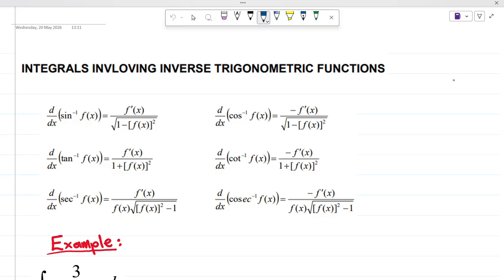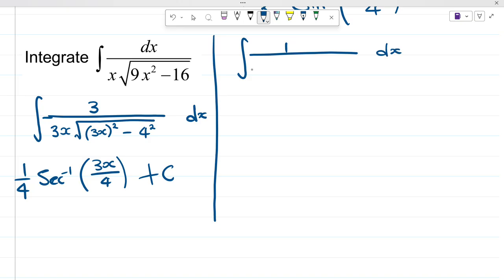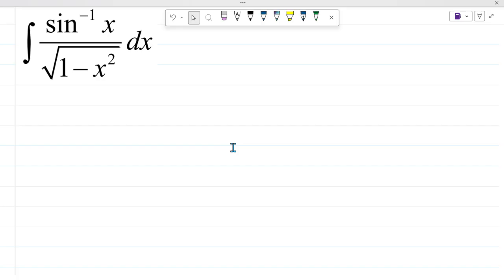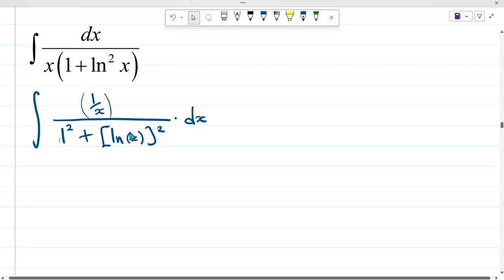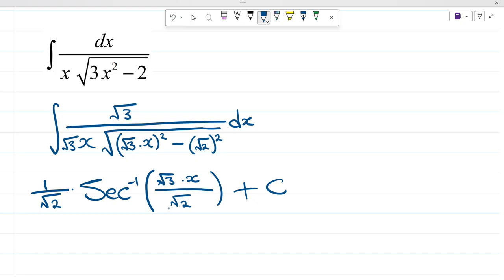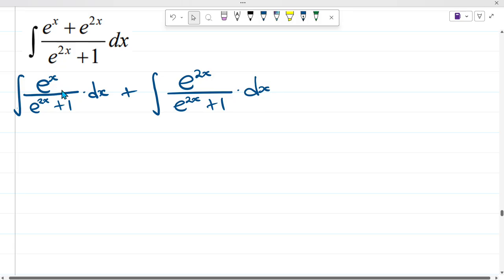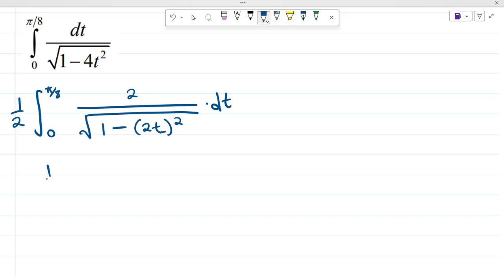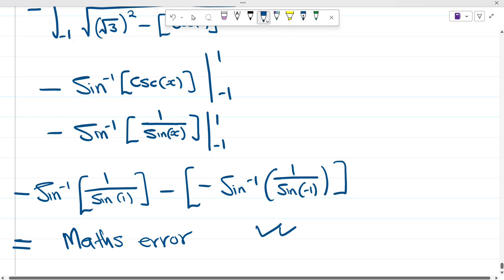Activity 6 INTEGRATION OF INVERSE TRIGONOMETRIC FUNCTIONS